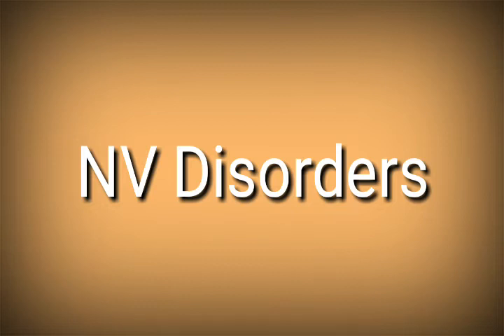NV Disorders 3